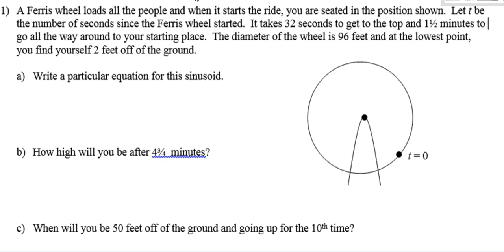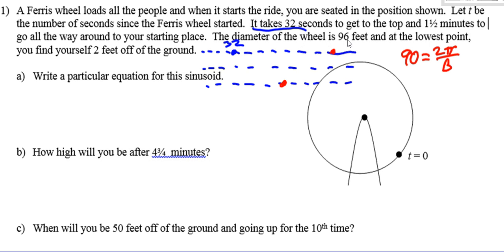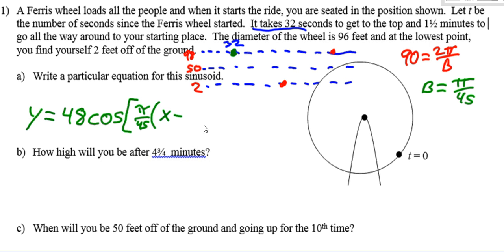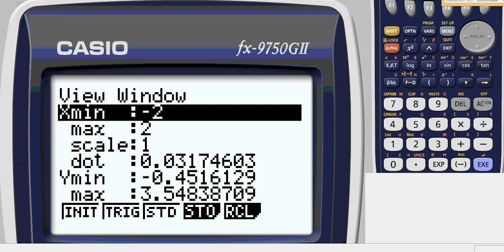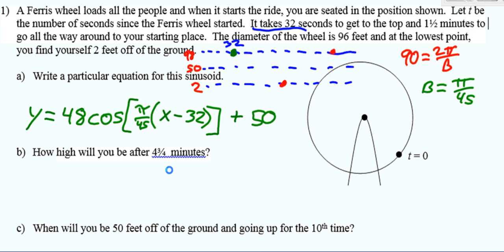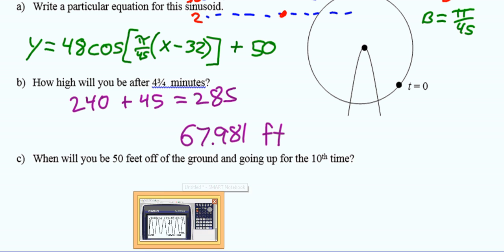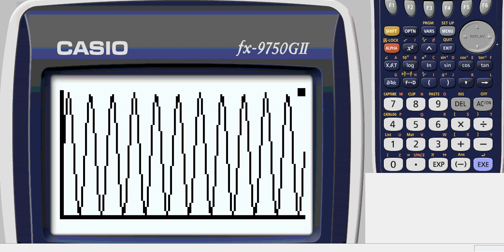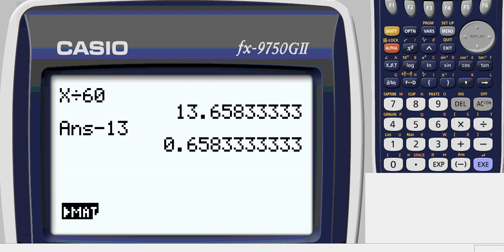LHS Pre Calculus Chapter 4 Review 1: 1